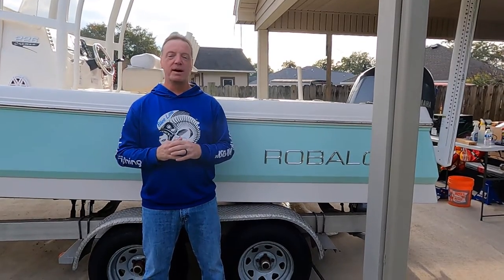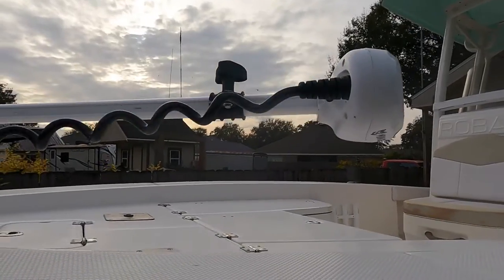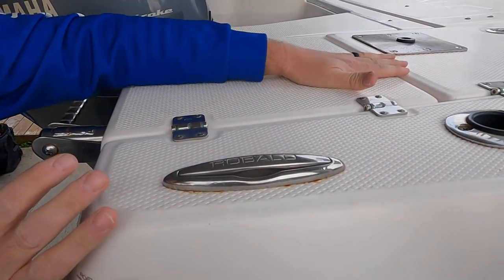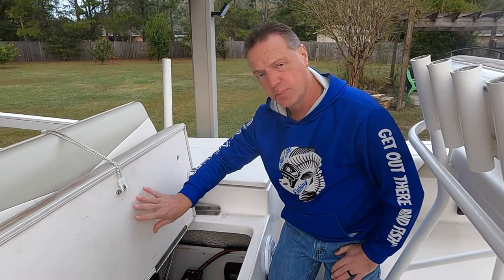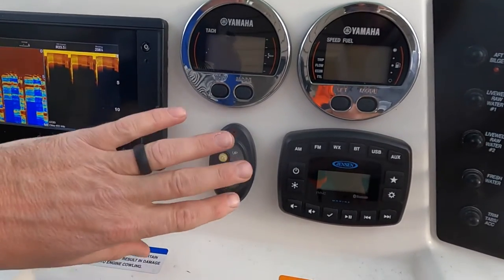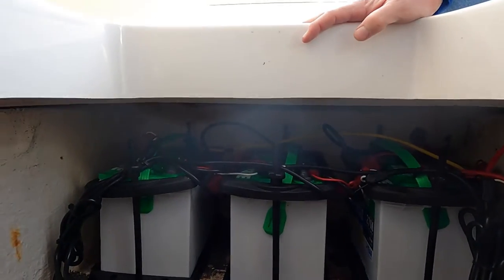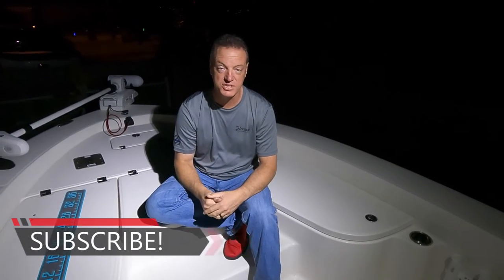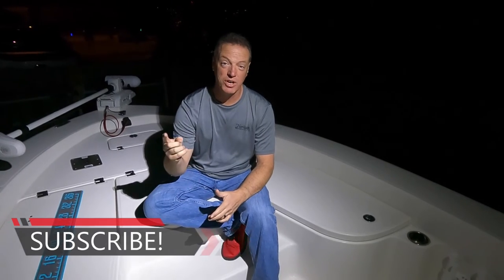ROBALO 226 CAYMAN Center Console | Full Walkthrough!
Complete walkthrough on this Robalo 226 Cayman center console boat. Form bow to stern we'll show you what this boat has to offer and thoughts on it's ride, fishability and features.

Robalo 226 Cayman Specs:
Length (ft-in / m): 22' 6'' / 6.9
Beam (in / m): 102 / 2.6
Bridge Clearance (in / m): 75 / 1.9
Dry Weight (lbs / kg): 3200 / 1451
Fuel Capacity (gal / L): 60 / 227
Maximum Number Of Passengers: 8
Engine: Yamaha 200 hp four-stroke
Trolling Motor: Minn Kota Riptide Terrova 60" shaft/ 36 volt/ 112 lbs of thrust
MInn Kota Riptide Terrova

Shirts are 50 UPF thin high performance material. Hats are mesh/ snapback style.
Hats: $20
Short Sleeve Shirts: $20
Long Sleeve Shirts: $25